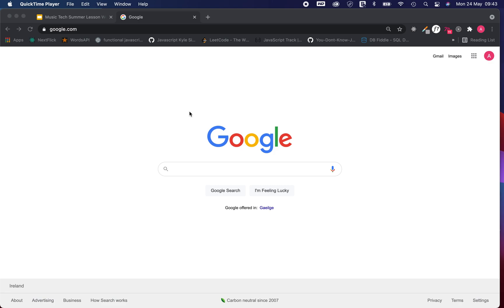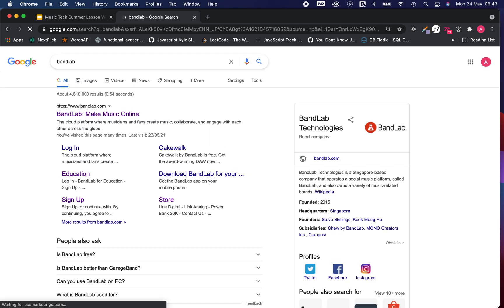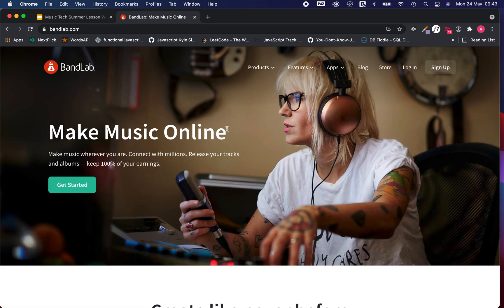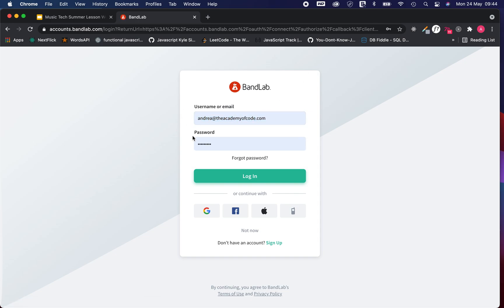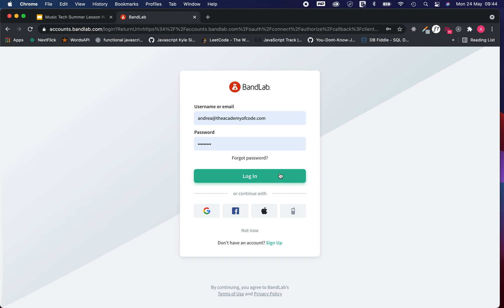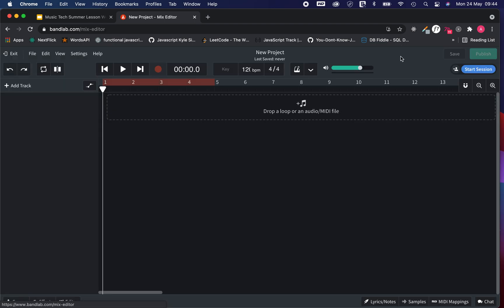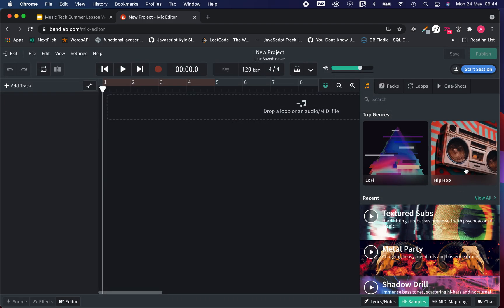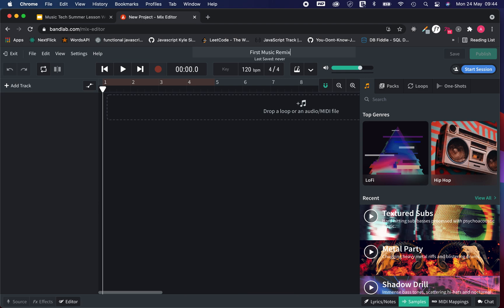BandLab Account Login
How to log in to your BandLab account